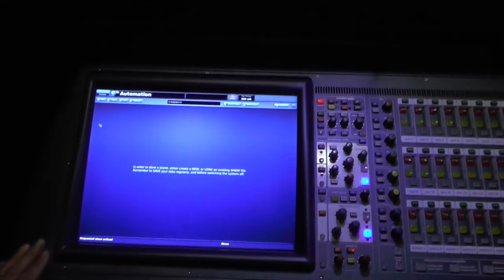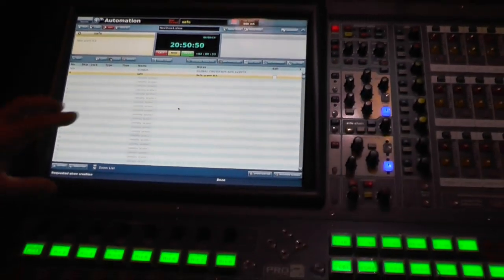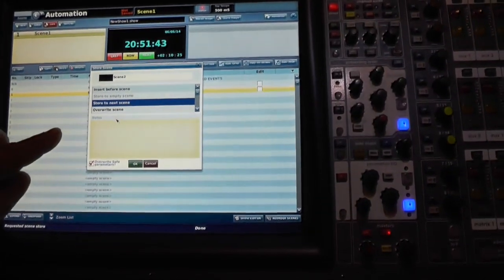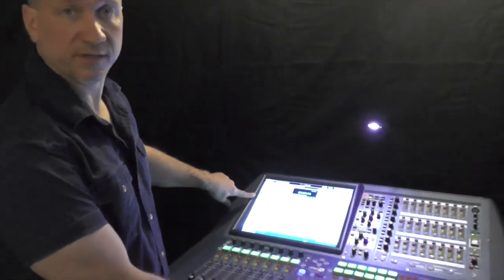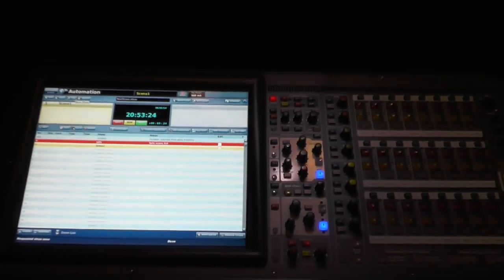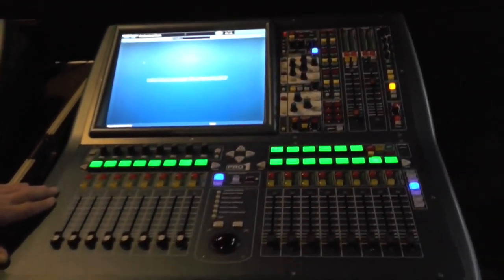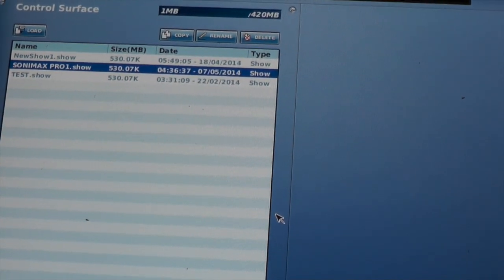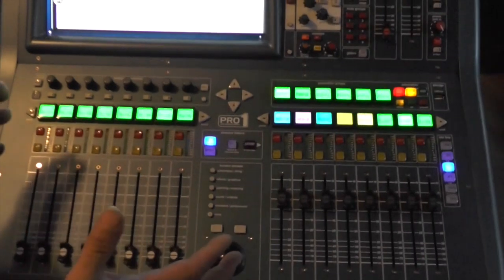Midas #101 with Jim Roese - Scenes And Show Files - Proper Midas Start Up Procedures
In this video, Jim Roese walks you through the differences of scenes and show files.  He also shows how to properly set up a show file and save your work as you build a scene in your show file.

Did you know that if you subscribe to the SoundProLive video channel you can select the video playlist for "Midas #101 with Jim Roese" and find all of the our Midas #101 videos numbered in order in one simple place. You will also be informed of when new videos are being added to help you not miss any new ones!!